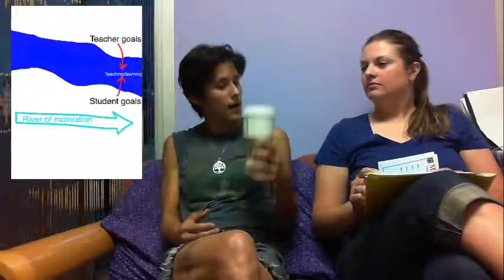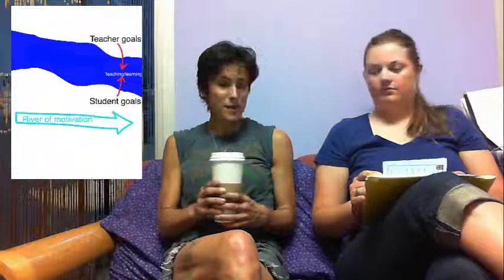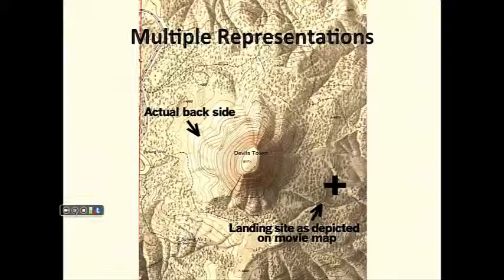CIRTLCast - Inclusive Design for Learning (IDL) - Implementing IDL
This is a presentation on how we actually implement the principles of Inclusive Design for Learning into STEM classrooms. This is part of a series of CIRTLCasts - see cirtl.net (Center for the Integration of Research, Teaching and Learning)